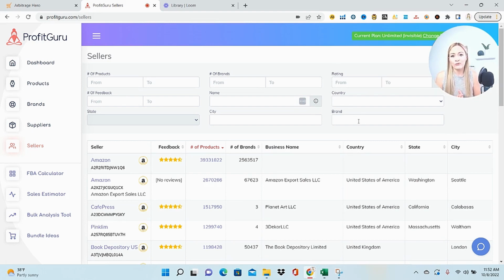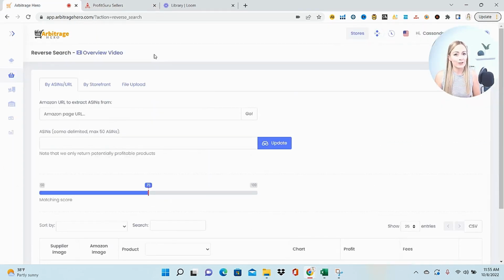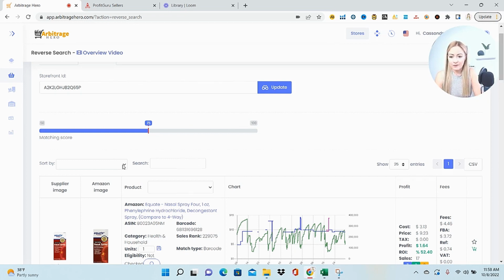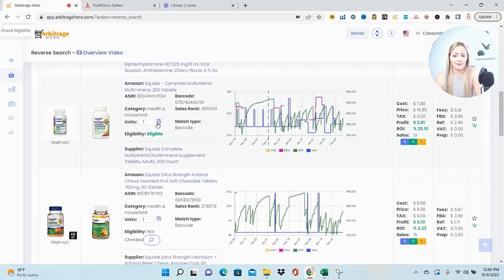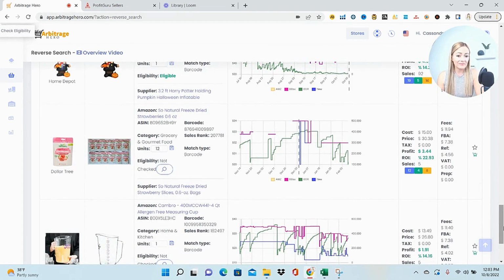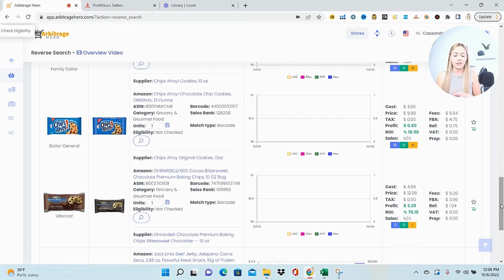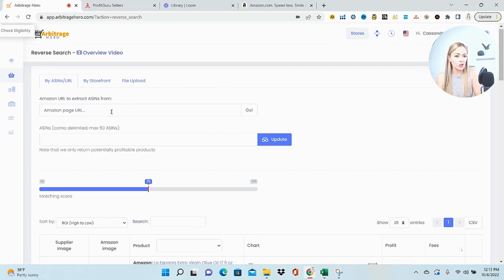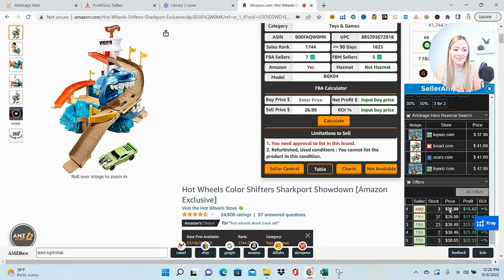My Fastest Sourcing Method | Amazon FBA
In this Amazon FBA video I will show you a sourcing method that I use that is super fast, effective, and perfect for beginners! With this sourcing method I'm able to storefront stalk at a rapid pace and find hundreds of leads for Amazon FBA.